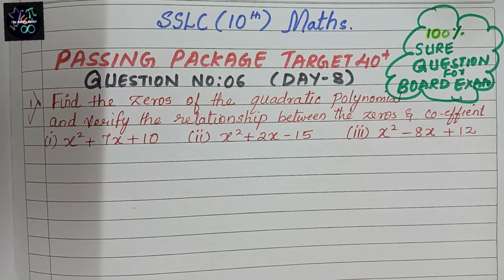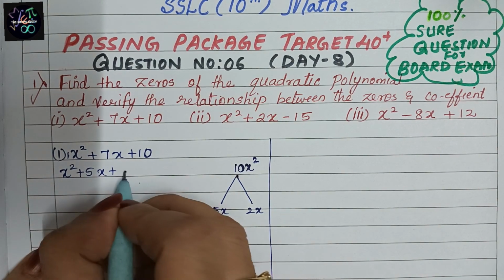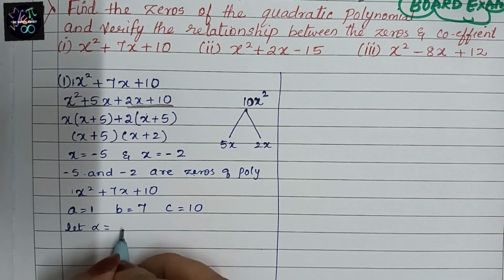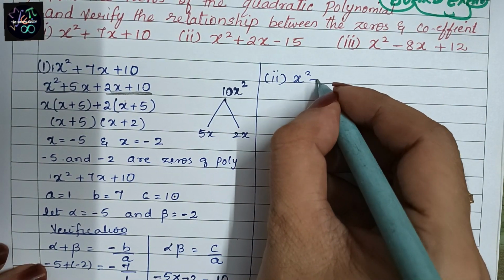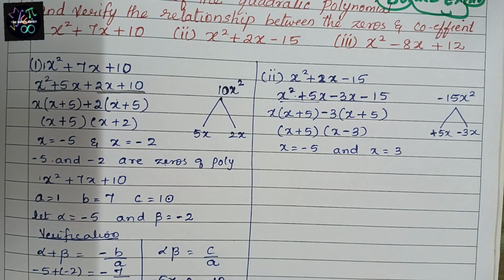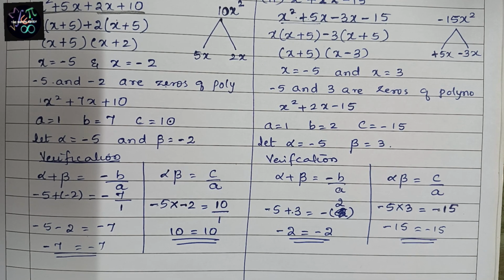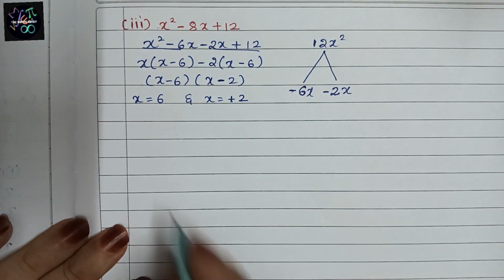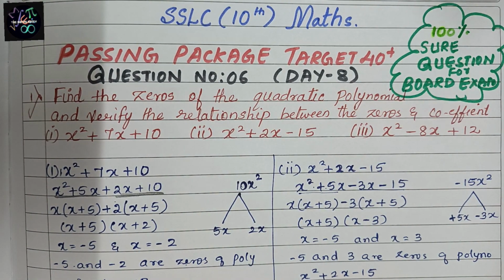10th MATHS PASSING PACKAGE 2024-25 TARGET 40+ 100% sure #class10mathspreviousyearsquestionspaper